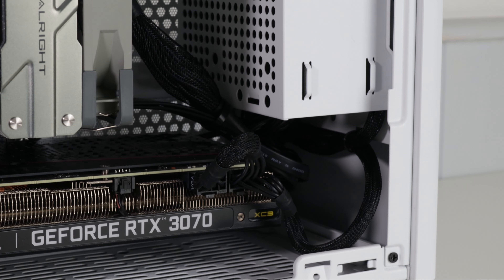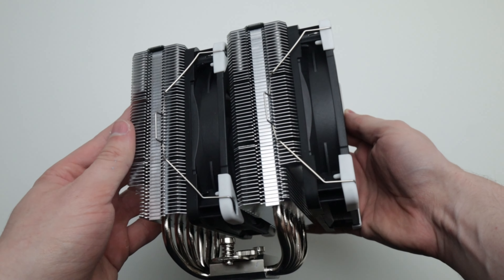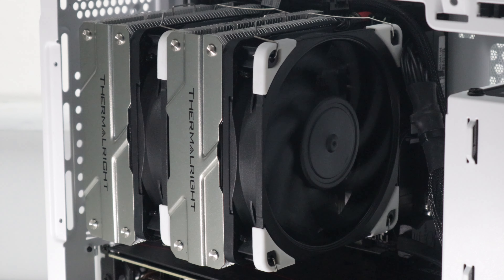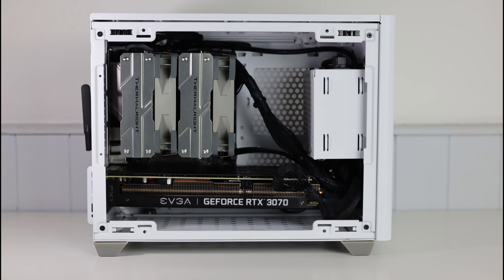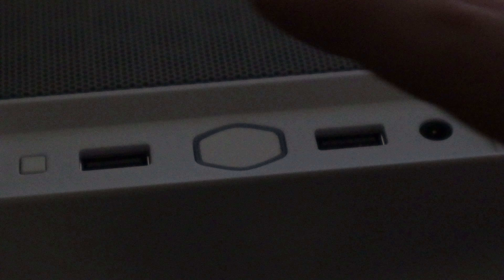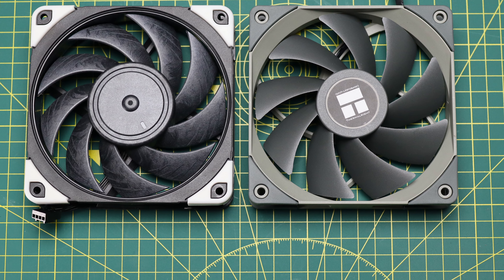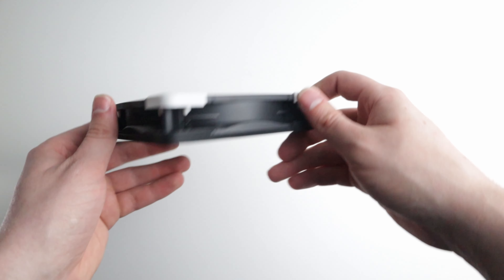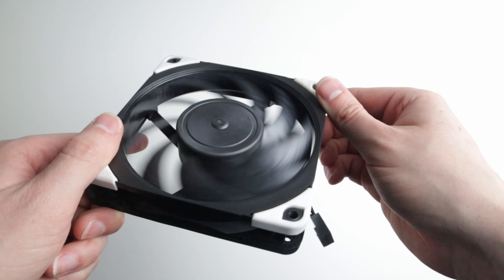Expensive fans on a cheap cooler? Thermalright Peerless Assassin 120 + Noctua Performance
💻 FEATURED TECH 💻

Thermalright Peerless Assassin 120 CPU Air Cooler
Noctua 120mm NF-A12x25 Fan (Black)
Noctua 120mm NF-A12x25 Fan (Brown)
Coolermaster NR200 Case

🎥 CAMERA & GEAR 🎥

My Microphone
My Capture card
My video editing monitor